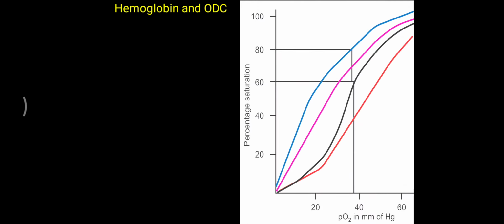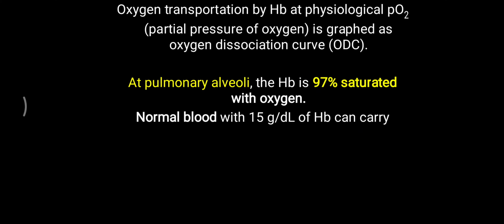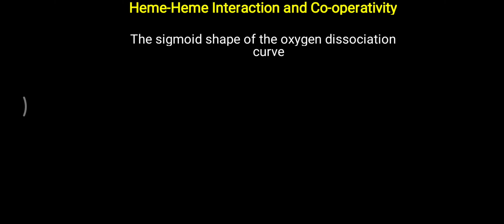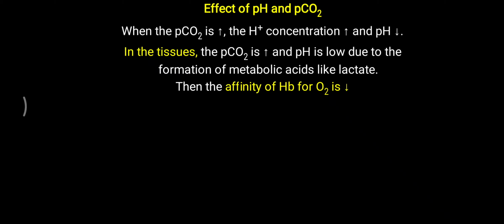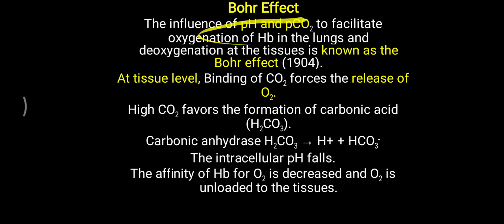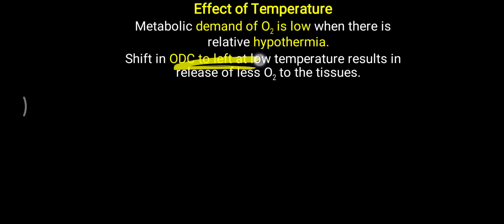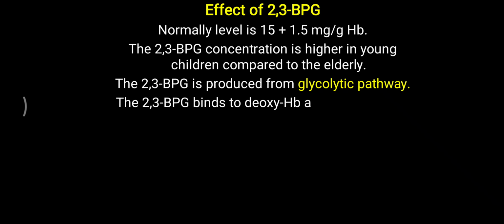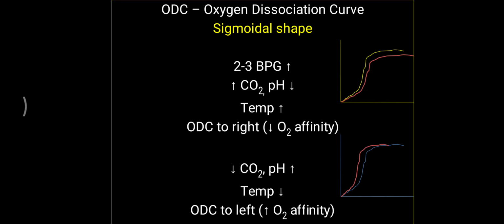ODC and Hemoglobin